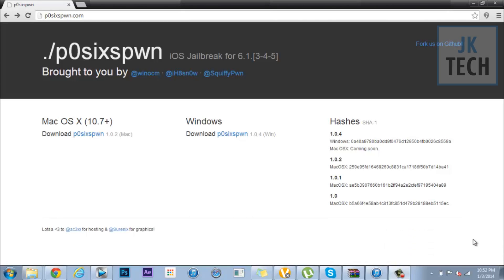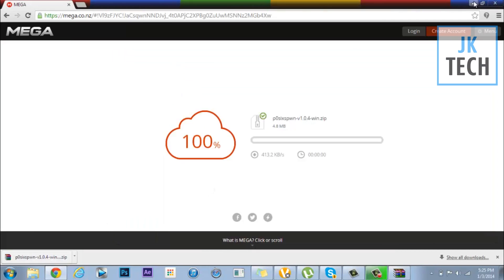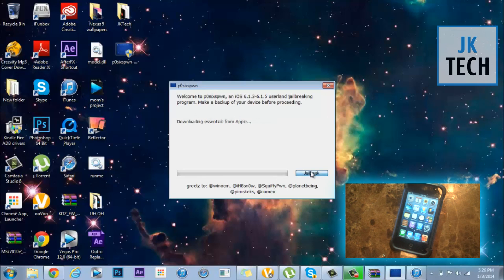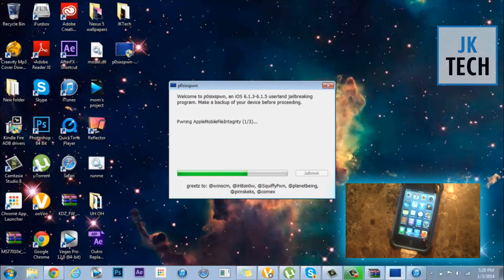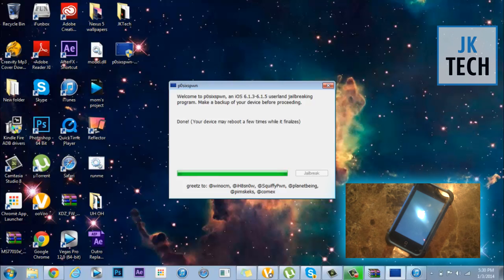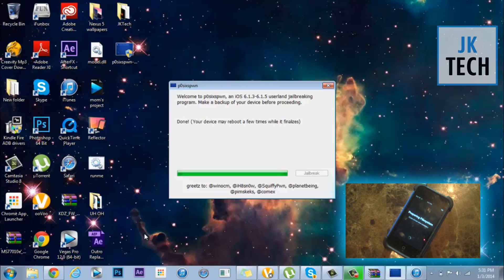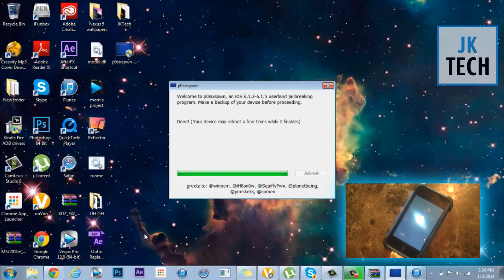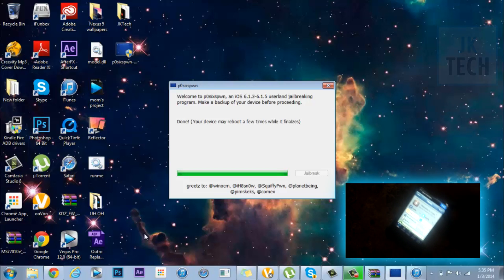How To Jailbreak iOS 6.1.3 - 6.1.6 (Untethered ) p0sixspwn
Goodbye RedSn0W , Hello p0sixspwn .

HOW TO JAILBREAK iOS 6.1.3 Untehered Windows
HOW TO JAILBREAK iOS 6.1.4 Untethered Windows
HOW TO JAILBREAK iOS 6.1.5 Untethered Windows
HOW TO JAILBREAK iOS 6.1.6 Untethered Windows